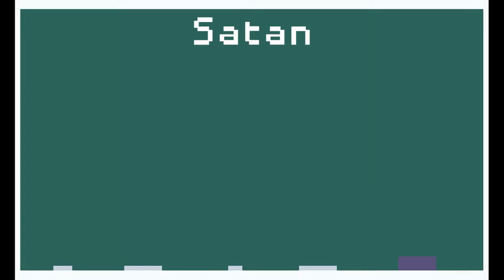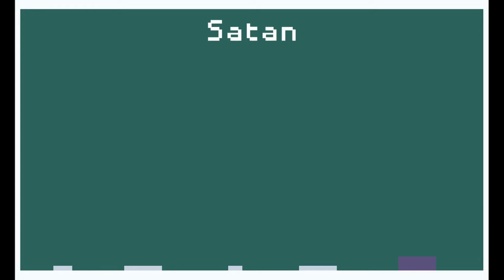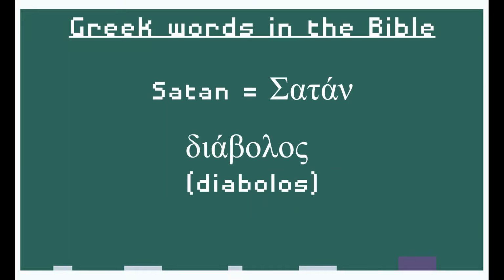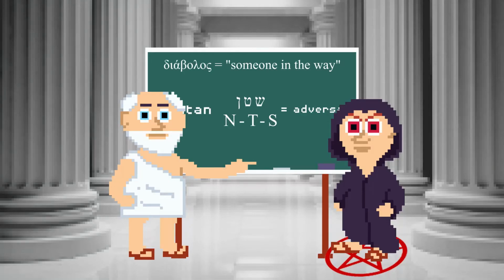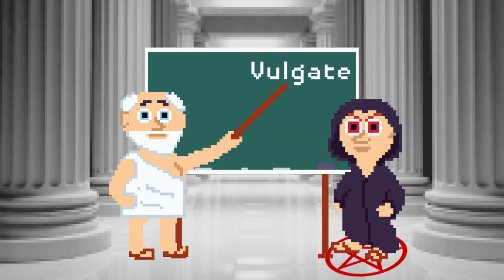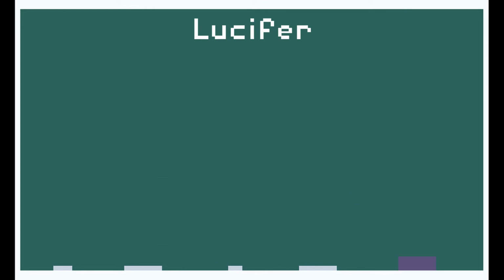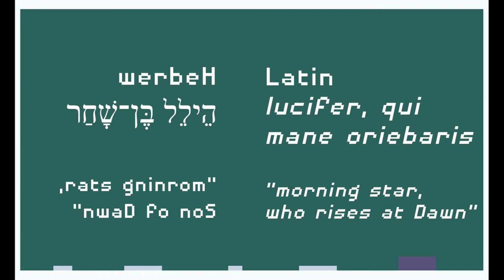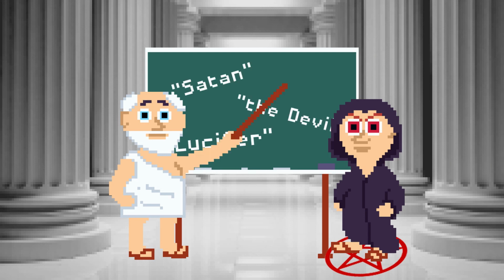Words for "the Devil"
In today's video, Calvus discusses the origins of various words for the Devil while Rufus sells what little soul he had left to the infernal tormenter. Bless me, Father, for I have made edutainment!